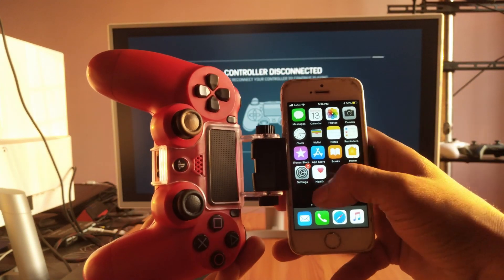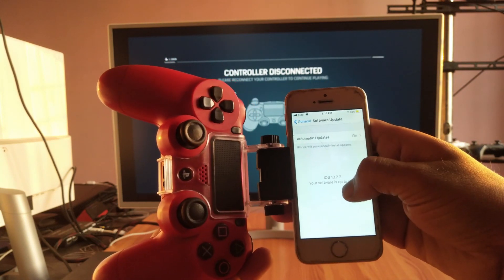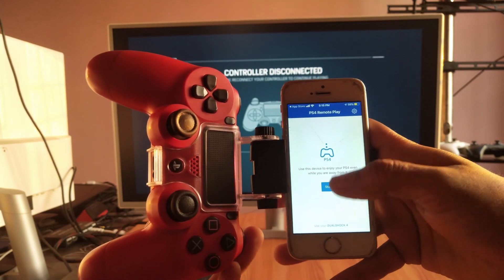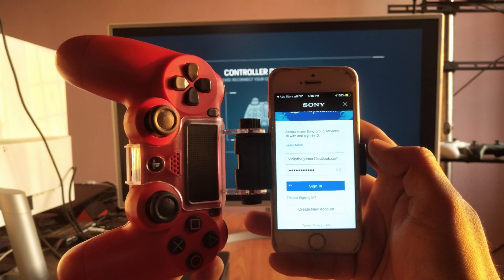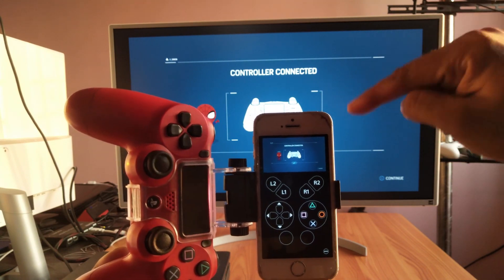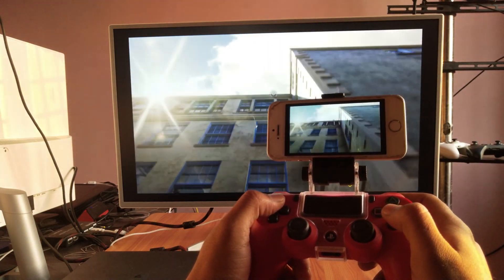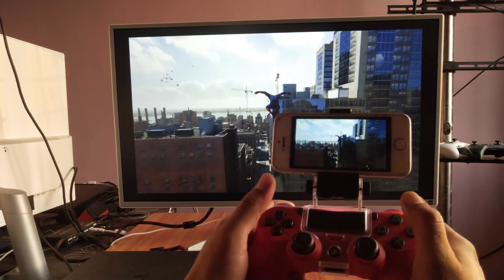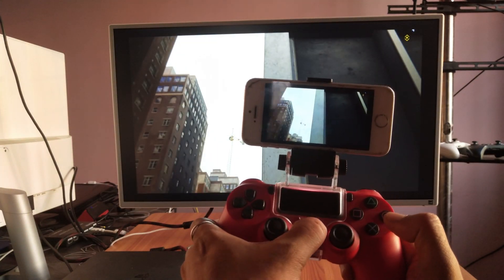How to REMOTE PLAY your PS4 / PLAYSTATION games on Iphone or Ipad?